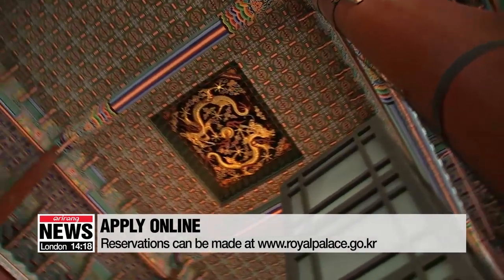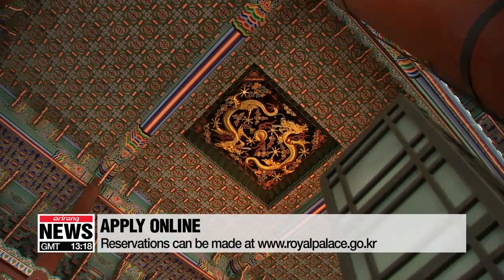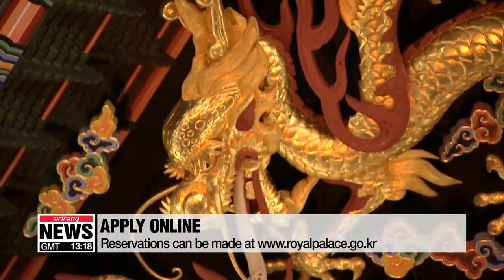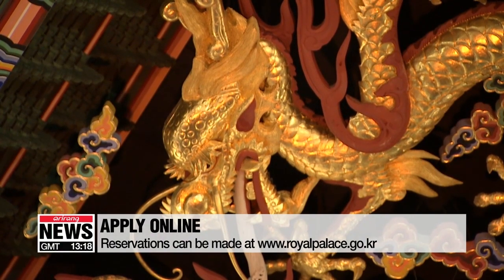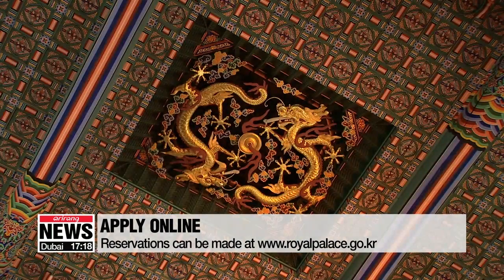Throne hall of Gyeongbokgung Palace open to public for the first time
경복궁 중심건물 국보 근정전, 내부 첫 개방

The throne hall of Seoul's main palace.
It was used for the coronation of Joseon kings hundreds of years ago.
Finally it is opened to the public.
Won Jung-hwan takes us there.
Every year, nearly 6-million people visit Gyeongbokgung Palace, the first and largest royal palace built during the Joseon Dynasty.
The palace served as the home of the King and his household as well as the government of Joseon.
But for many years, visitors have never had a chance to actually go inside the breathtaking throne hall,... where King ruled the country.
"This place was blocked off from public view for hundreds of years, but now visitors have the opportunity to step inside for the first time"
For around one month starting on Wednesday,… as part of efforts to open up more of the palace, visitors are allowed in to savor the majestic interior of its main hall, known as   Geunjeongjeon.
"The inside of Geunjeongjeon used to be kept from the public due to concerns over damage and security,... but we decided to take gradual steps to open it to the public."
Geunjeongjeon, the largest wooden building in the palace, was used for the most important royal ceremonies and functions by the leaders of Joseon.
Kings would have sat on a throne nearly 2 meters off the ground, to receive foreign guests, watch ceremonies on the stone-paved courtyard,… and host the highest level assemblies attended by their aides.
Some 75 assemblies took place every year at this place during the Joseon period.
Visitors to the throne room are overwhelmed by the 16-meter high ceiling which is decorated by a carving of a pair of golden dragons that symbolize royal authority.
"When I looked from outside,... I didn't know this place would be so spacious and cool."
"The floor is very impressive. I always thought it would be a wooden floor, but it is actually made of stone. Also, when I saw this building from outside, I thought it would be a two-story structure, but it is actually one gigantic room."
During the special visiting period until September 21,... groups of 20 visitors will be allowed into the hall through two 20-minute guided tours every day from Wednesday to Saturday, free of charge.
Reservations are only available online, and visitors must be aged 13 or older.
Won Jung-hwan, Arirang News.